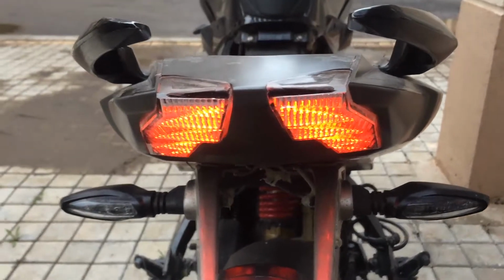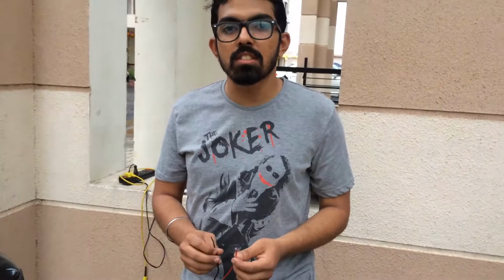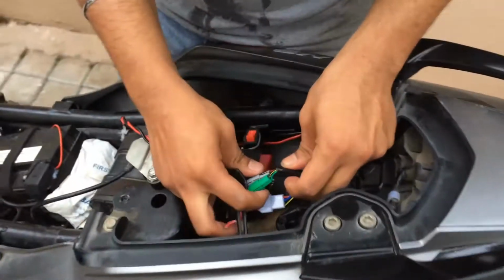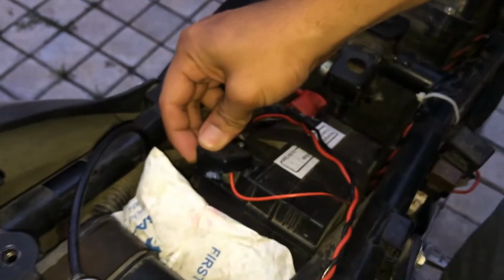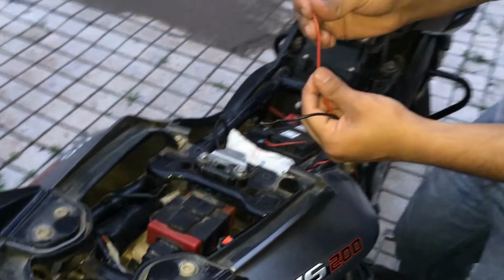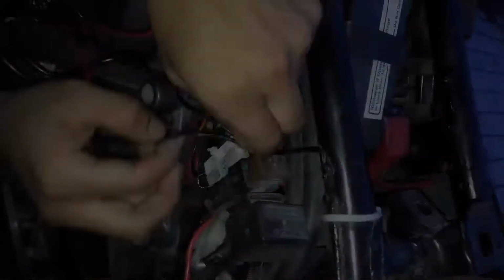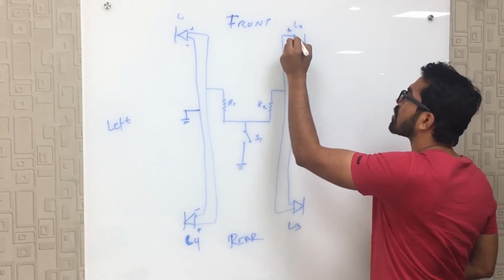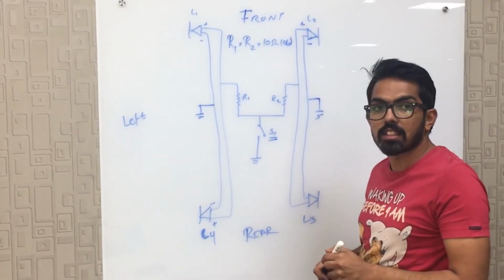Fix Hyper Flashing of LED Turn Indicators | DIY | Rev Explorers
In this video, we will show you how to fix hyper-flashing of LED turn signals/indicators.

Components Used:
Load Resistor:

This is a very common issue and will occur when you remove your stock bulb turn indicators and replace them with the new trending LED turn signals.
We will show you how to install the load resistors of 10ohm 10W which will help you to stop the hyper-flashing of LED turn indicators.
This will fix any hyperflashing issue you may have.